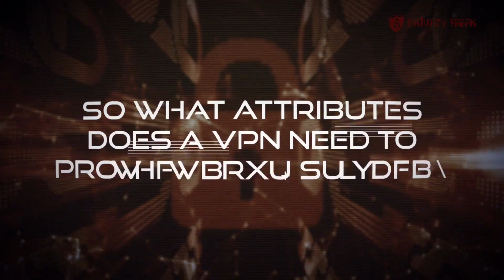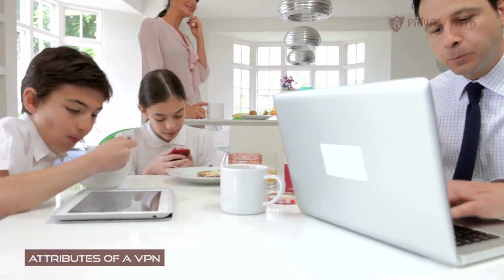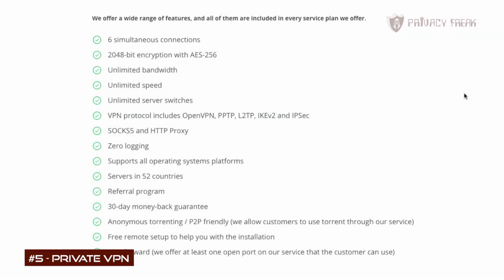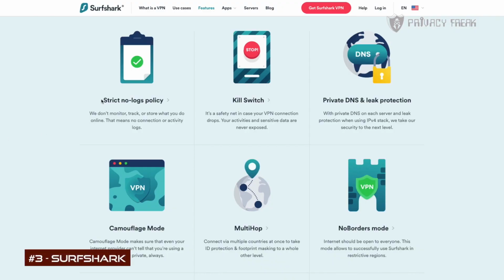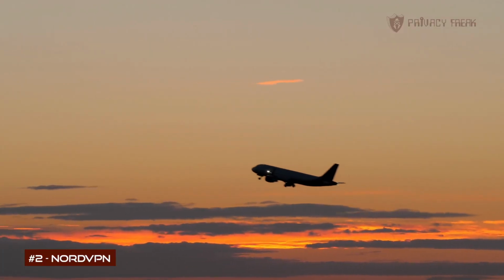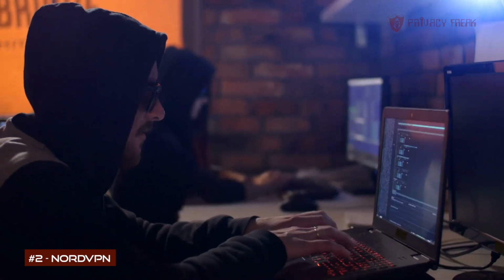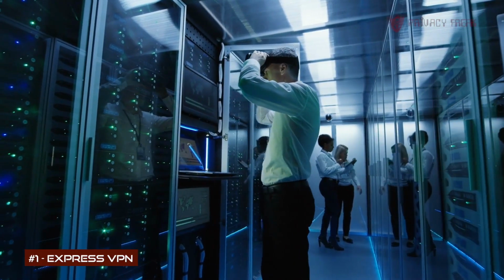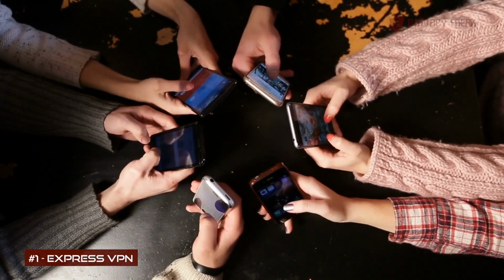5 Best Anonymous VPN Services (No Logs) Reviews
🔐 *Top 5 VPNs for Online Privacy | Privacy Freak Channel* 🔐

Hi, privacy freaks! In this video, we're diving into the five best VPNs to keep your anonymity online. Thor and Hulk won't help here—you're up against an invisible enemy. 🕵️‍♂️

  - The top five VPNs to protect your data and privacy.
  - Key attributes a VPN needs to safeguard your anonymity.
  - Detailed reviews of PrivateVPN, CyberGhost, Surfshark, NordVPN, and ExpressVPN.
  - The pros and cons of each VPN, including their privacy policies, server networks, and security features.
  - Why ExpressVPN is our top choice for ultimate online privacy protection.

📈 *Key Points:*
  - *PrivateVPN:* Zero logs policy, strong privacy laws, but limited servers and no kill switch for non-Windows devices.
  - *CyberGhost:* Verified zero logs policy, an extensive server network, and strong security measures, but not all of the security measures are independently audited.
  - *Surfshark:* Strong security audit and unlimited connections, but limited network compared to CyberGhost.
  - *NordVPN:* Recovered well from a past security leak, extensive server network, and multiple device support, but has cooperated with the U.S. government.
  - *ExpressVPN:* Most extensively audited VPN, zero logs policy, runs servers on RAM only, strong security measures, and wide device support.

*Stay paranoid, stay private!*